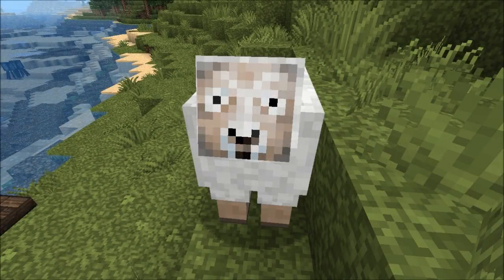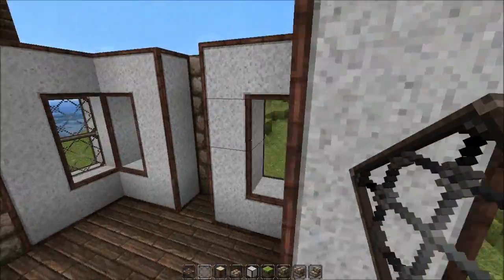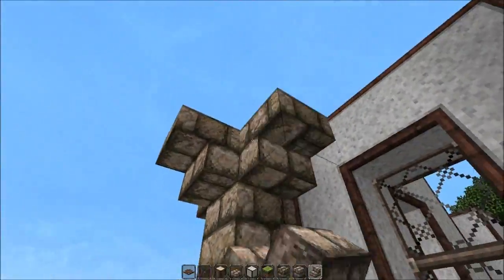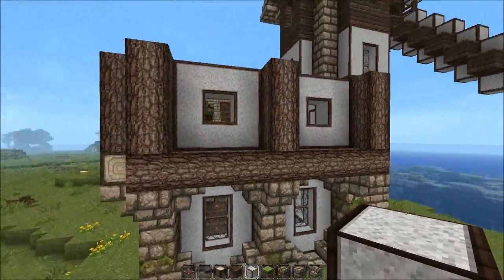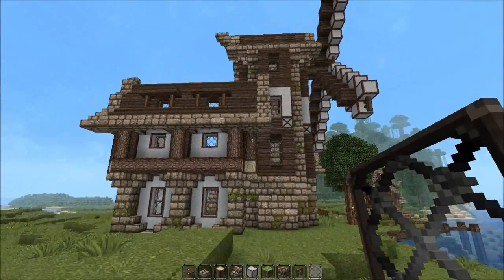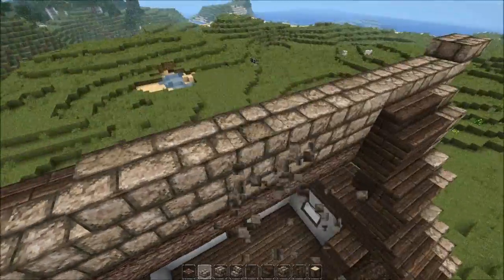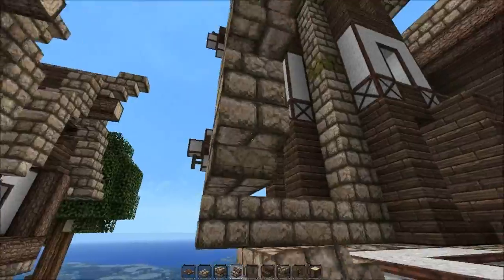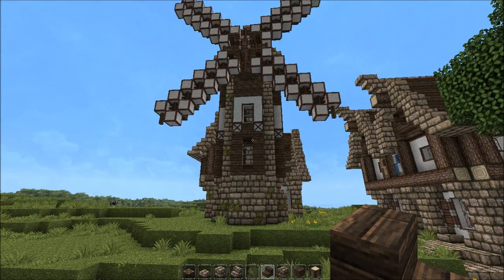Minecraft Lets Build: Windmill & Bakery - Part 2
Derp, derp, derping! Lets continue some on the rustic/medieval town by adding a windmill and bakery. Oh yeah! It´t gonna be epic. :P

If you did enjoy it please feel free to hug the like button.

Seed is: 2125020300 and location x 60 & z 230 :)

Diamonds!

Texture pack = John Smith

Music & Vocals